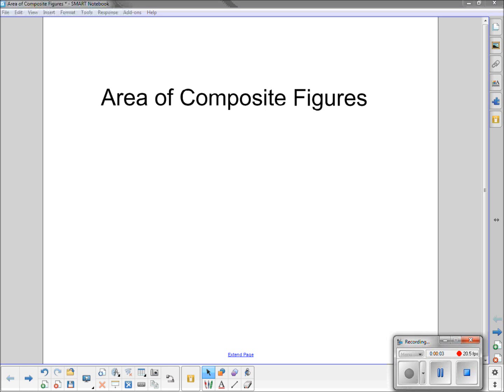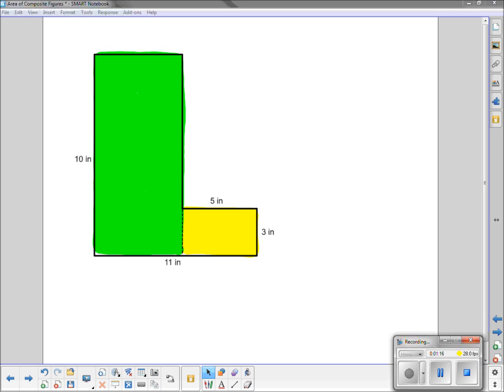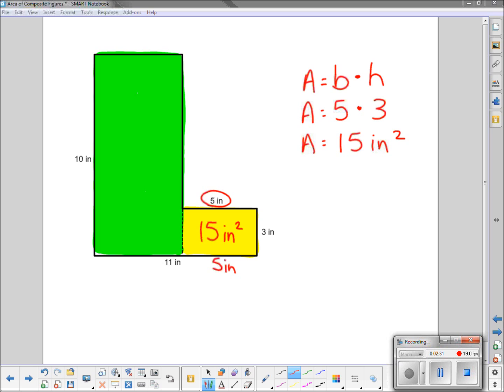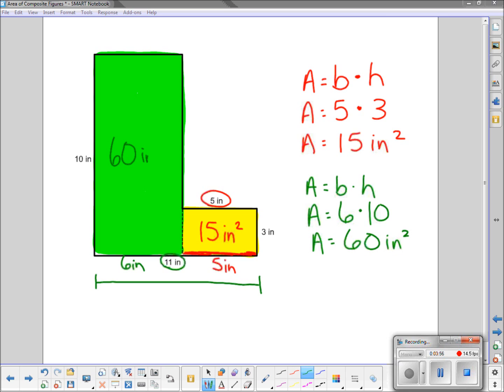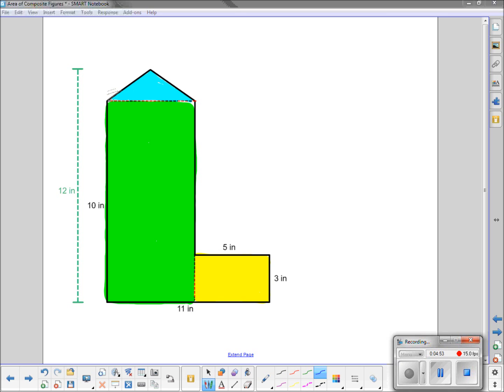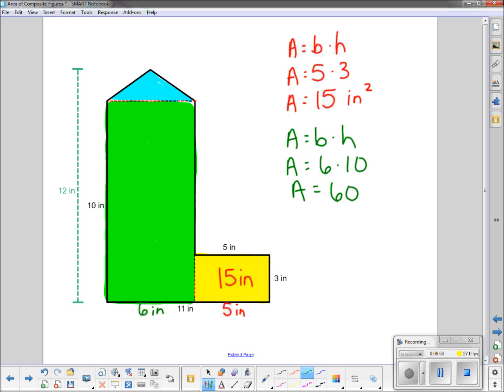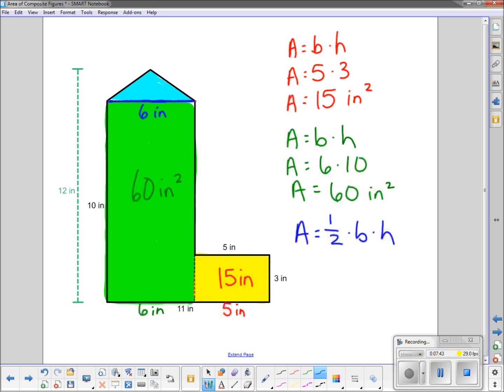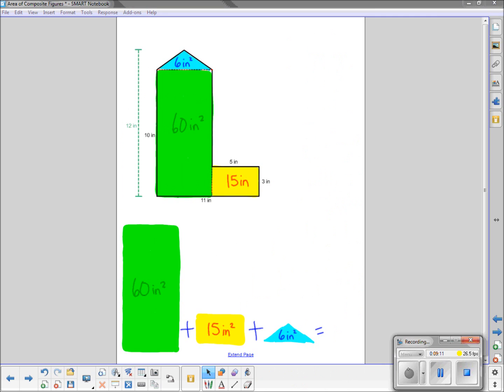Area of Composite Figures